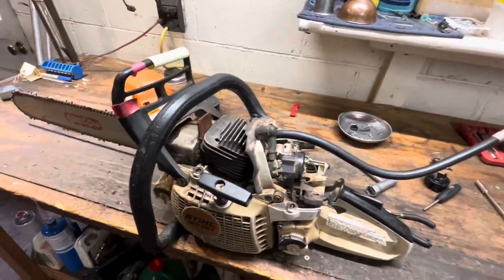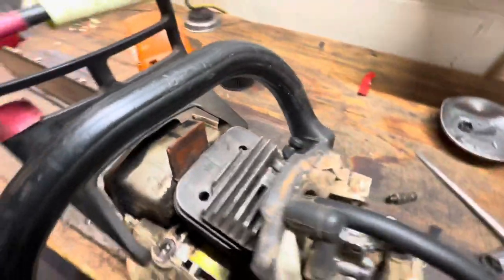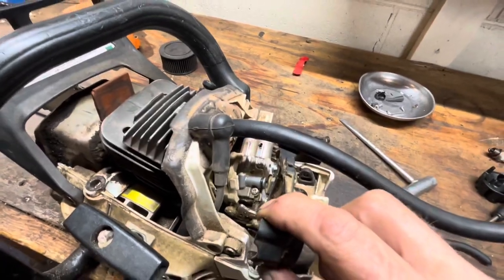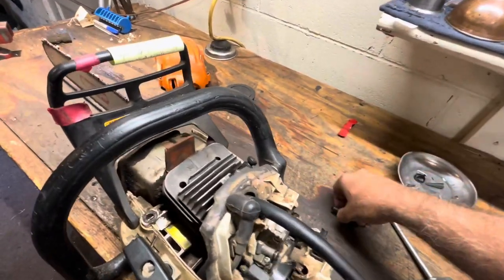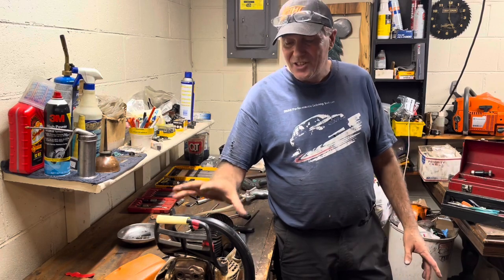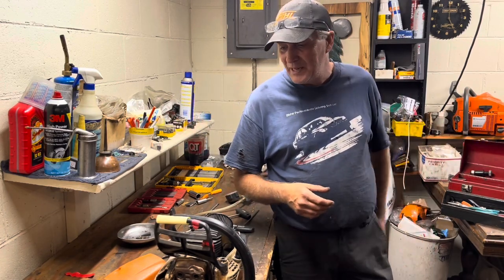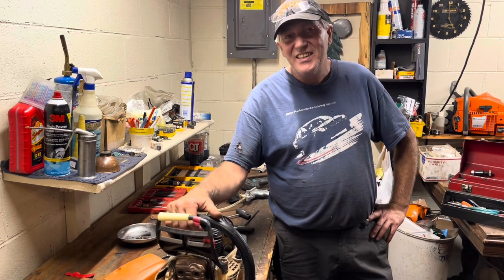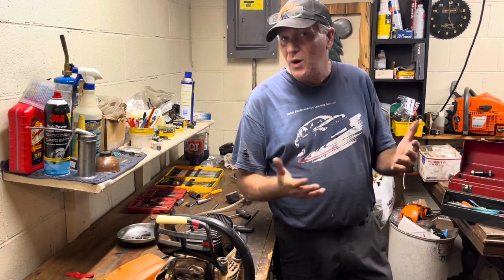MS261 Long Term 2 Stroke Oil Test. 7 Years Commercial Use.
Thanks to Timbertech in Greenville South Carolina for sharing what oil they have used for years.